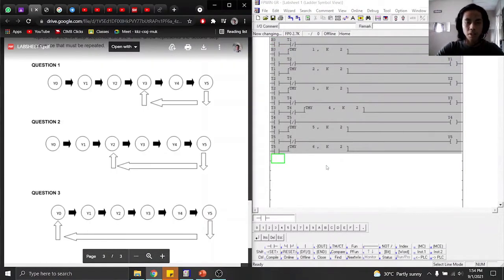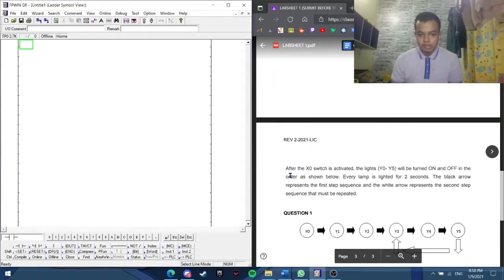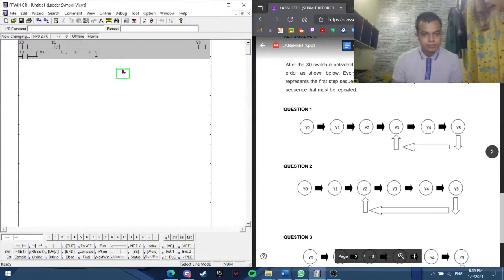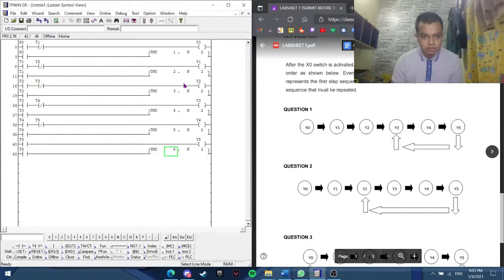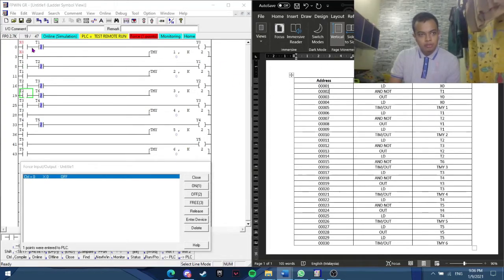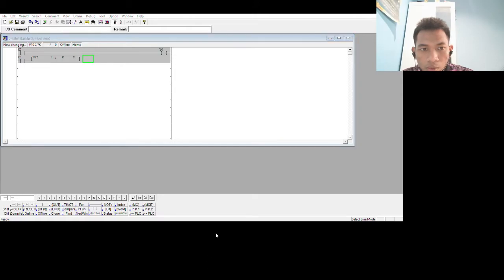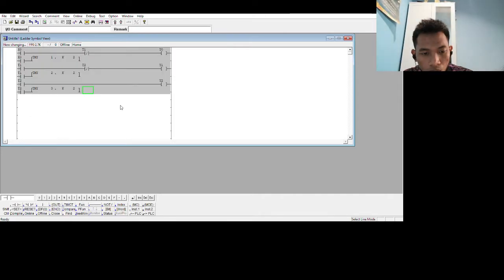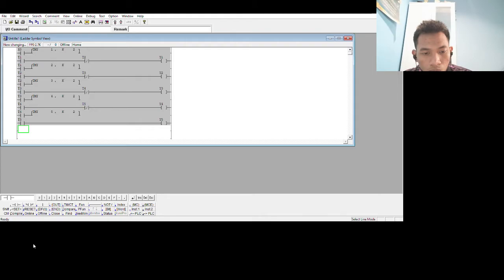LAB 1 MEC 322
Lab 1 for MEC 322 control